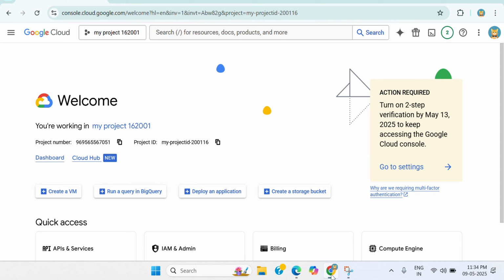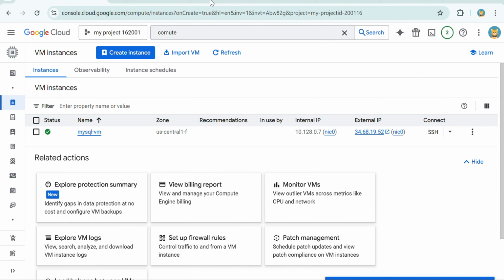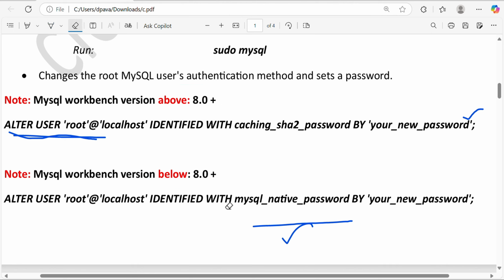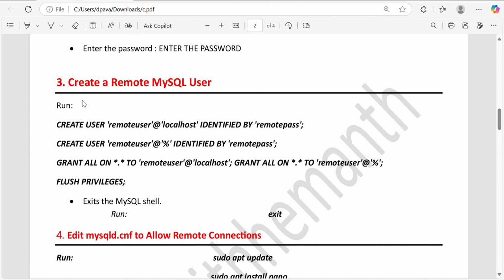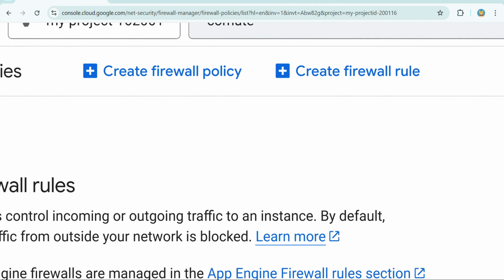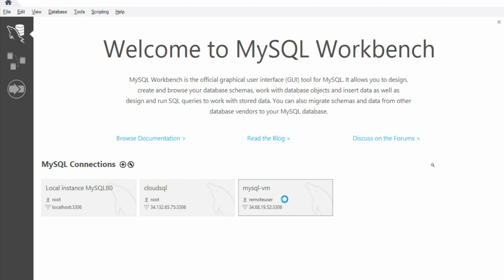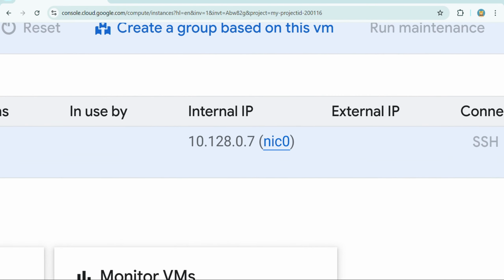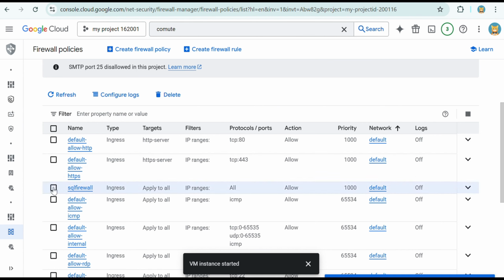How to Create VM and Set Up MYSQL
In this video, I’ll walk you through the complete process of creating a Virtual Machine (VM) and installing MySQL on it. Whether you're a beginner or just looking to refresh your skills, this step-by-step guide will help you get started quickly and easily.

 What’s Covered:

Installing and configuring MySQL
Basic MySQL setup and connection test